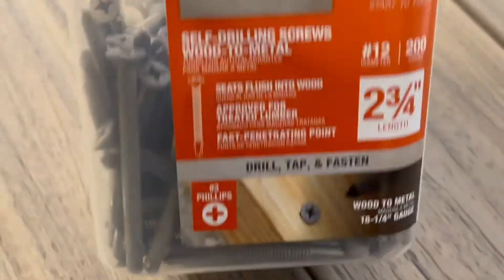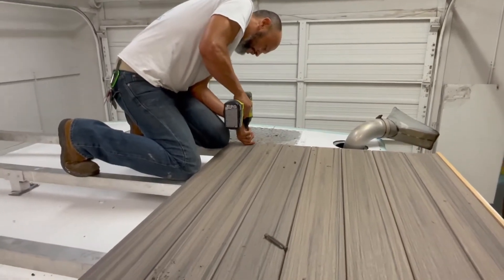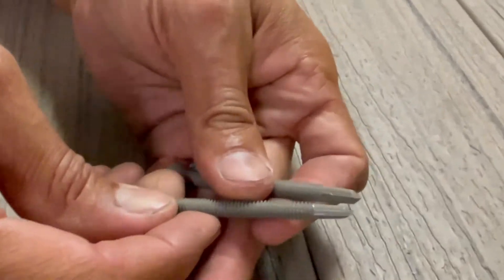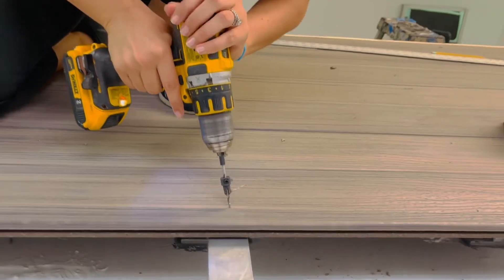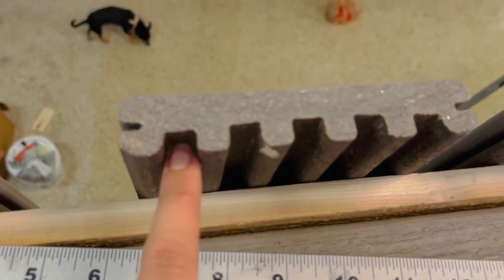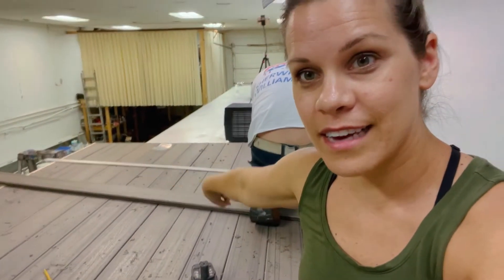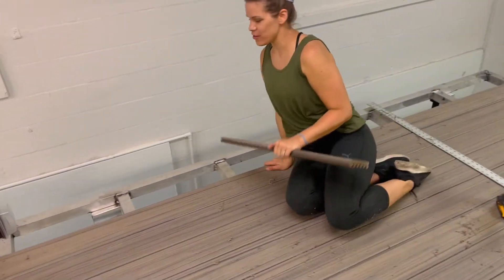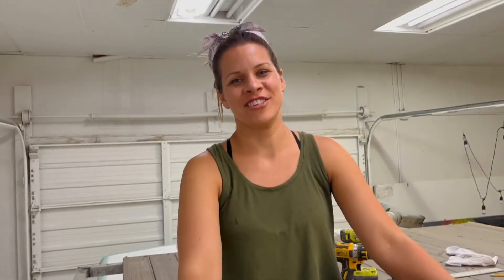Didn’t see this problem coming! What happened when burning the midnight oil!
Installing ROOF DECK on a city bus!

              (anyone catch my Happy Gilmore reference!?😜)

We used PVC decking after first mounting an aluminum frame to the roof of the bus.

Prior to adding any structures, we sealed and weatherproofed the roof.

We had to trial & error a few different screw types before landing with “Teks wood to metal” with success.

Ready to rock with sunning, sunset-watching, rooftop-partying, and taking in some killer views!  Railings & ladders to be added later.